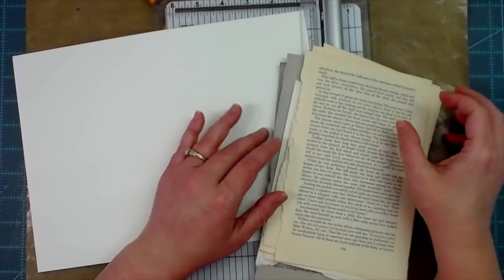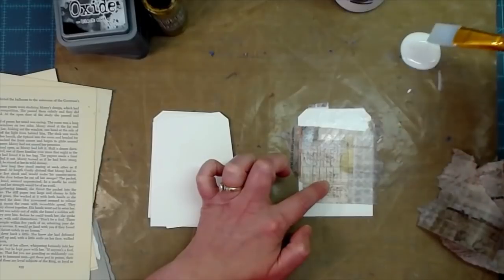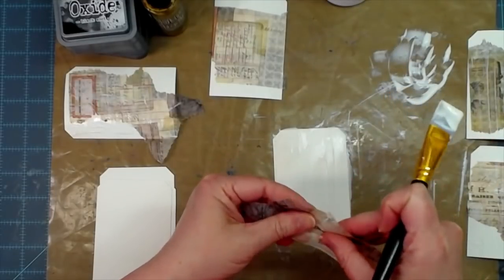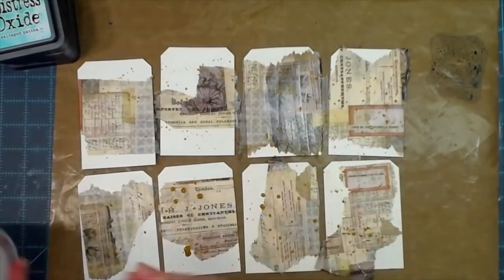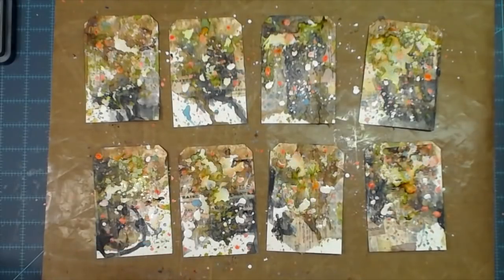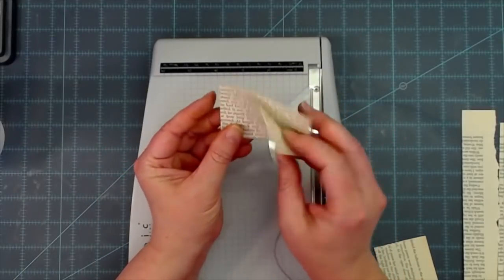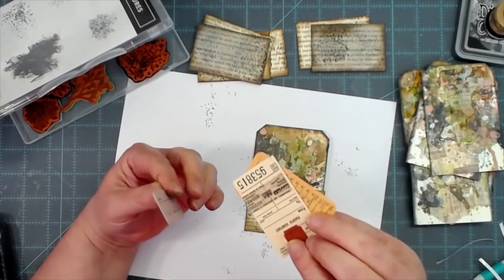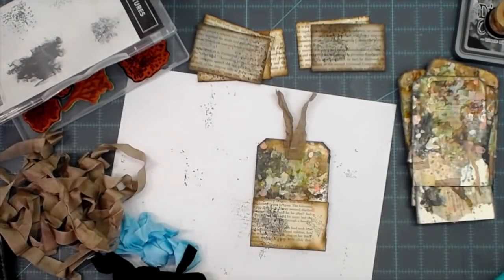INK DIPPED and SPLATTERED TAGS with BOOK PAGE POCKETS | GET INKY WITH ME!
mecraftyscrapper @MelinaPylant I hope you are having a fan-tabulous day! Sit back! Relax and watch the process! Or get out your inks and mixed media and get inky with me!

SWME
c/o Melina Pylant
5211 County Road 1435